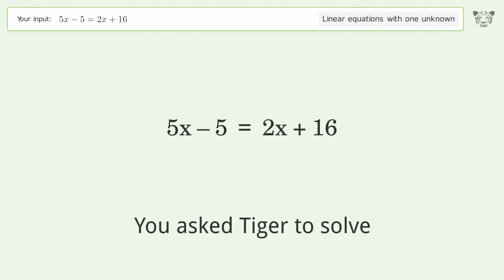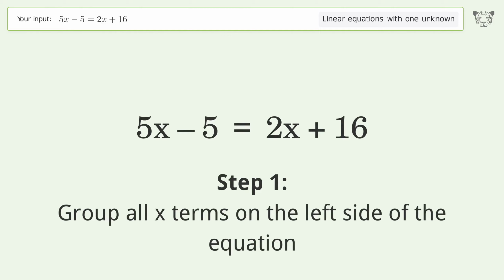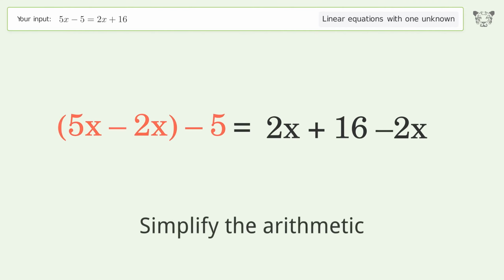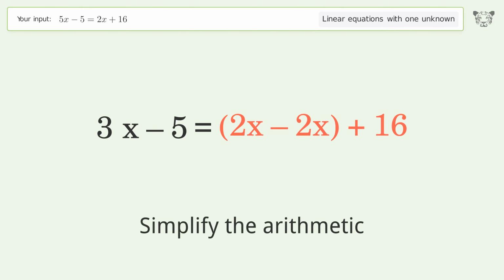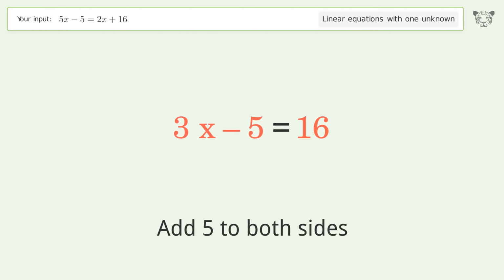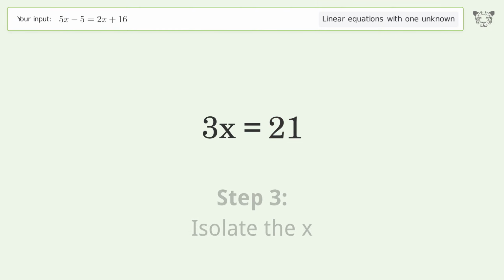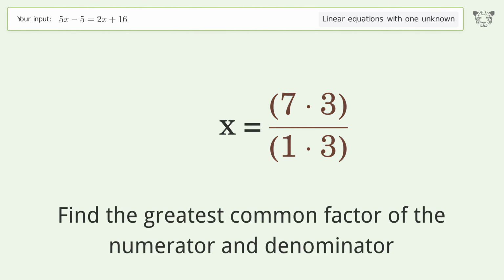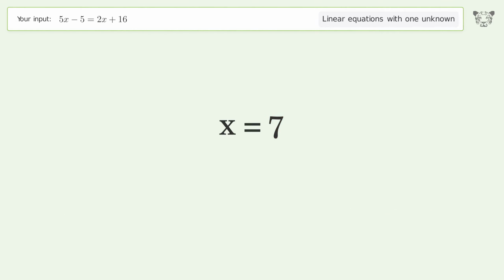Linear equation with one unknown: Solve 5x-5=2x+16 step-by-step solution